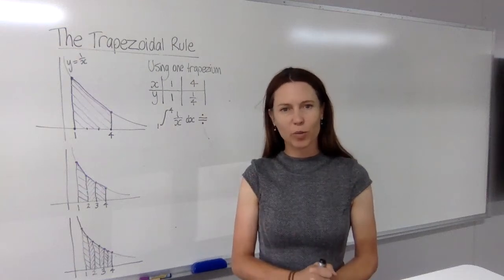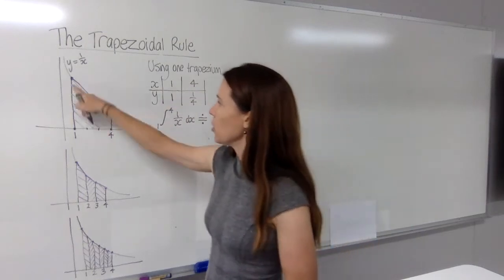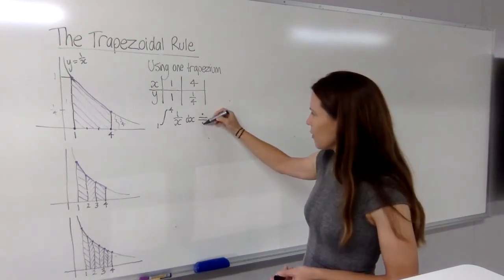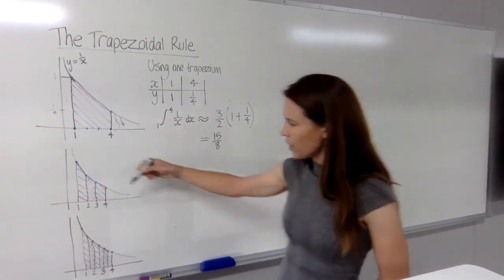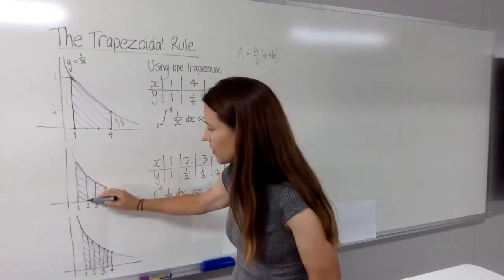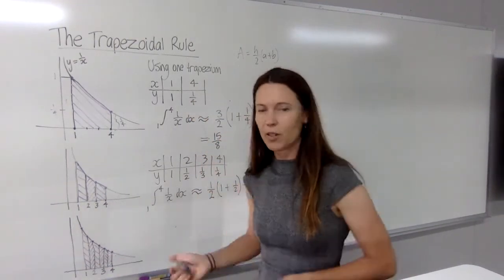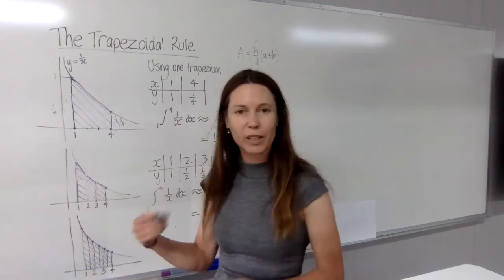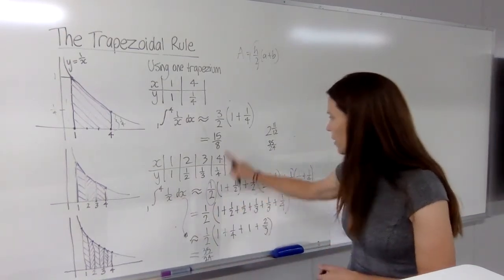Using the Trapezoidal Rule, Part 1